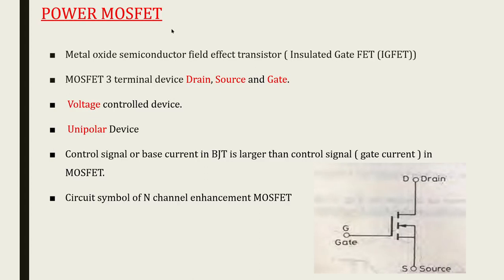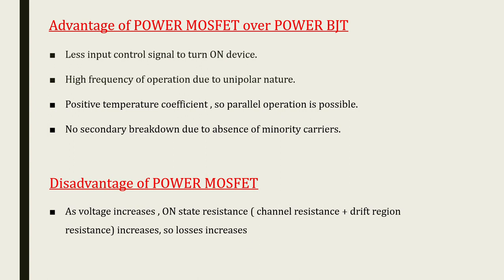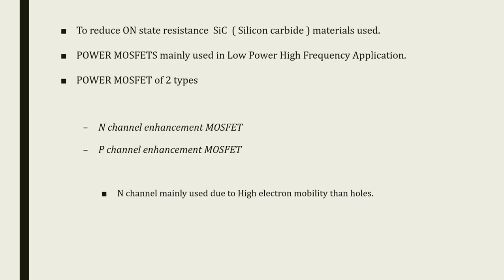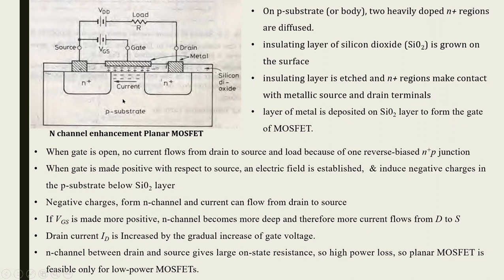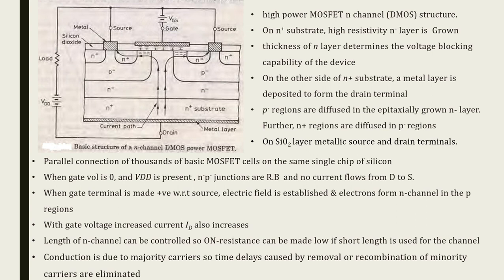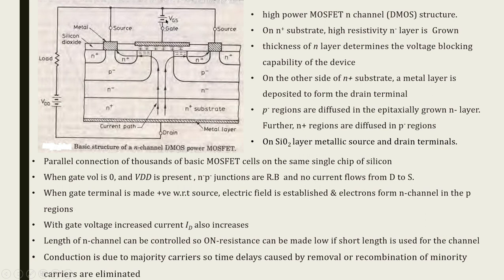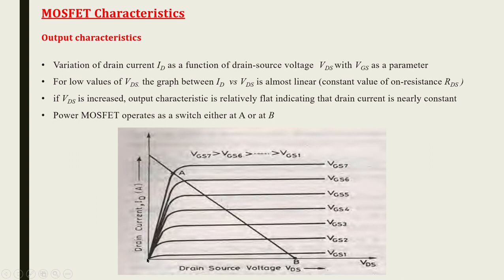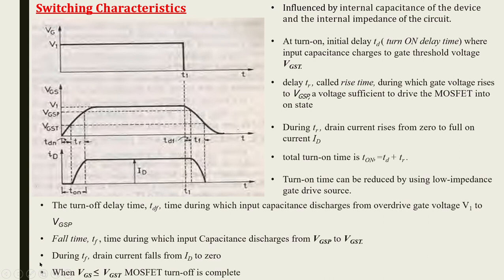POWER MOSFET | STRUCTURE AND CHARACTERISTICS | EC307 | POWER ELECTRONICS AND INSTRUMENTATION | KTU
POWER MOSFET
STRUCTURE OF POWER MOSFET
CHARACTERISTICS OF POWER MOSFET
WORKING OF A POWER MOSFET
MODULE 1
EC307 POWER ELECTRONICS AND INSTRUMENTATION
KTU
APJ ABDUL KALAM TECHNICAL UNIVERSITY